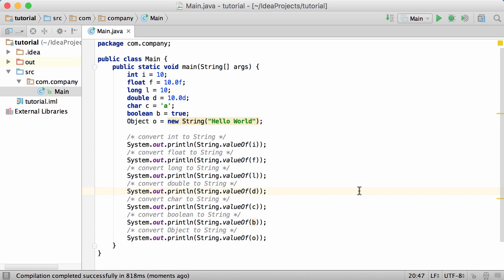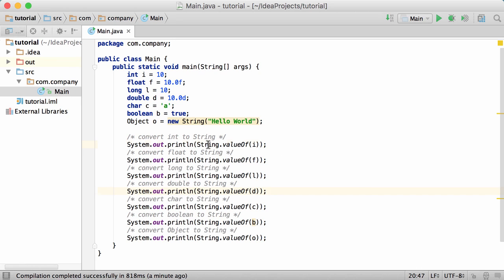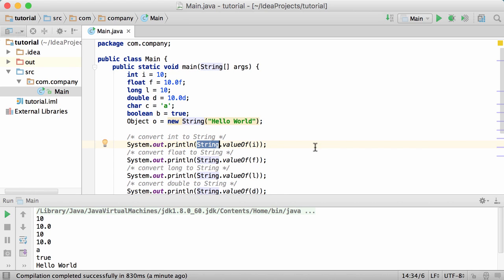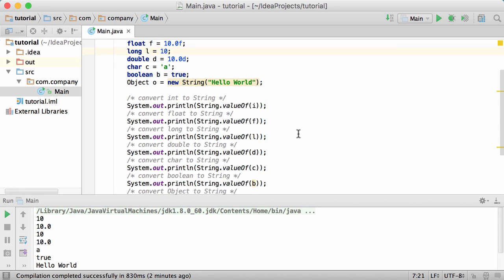56.Java Tutorial - #56 - valueOf Method